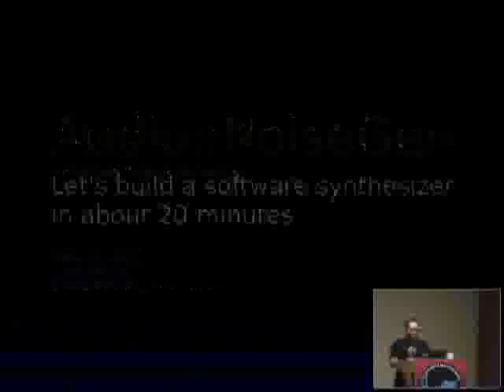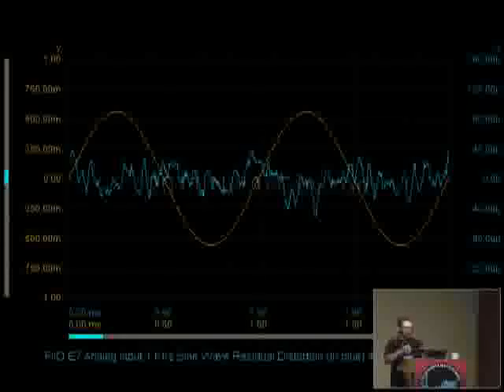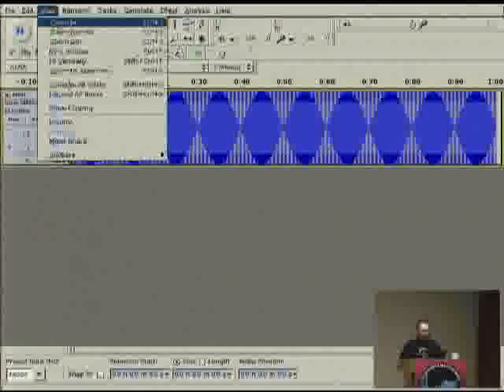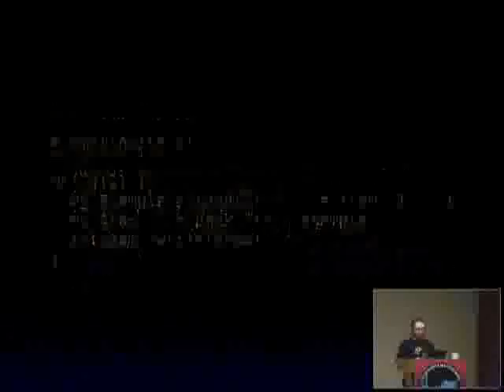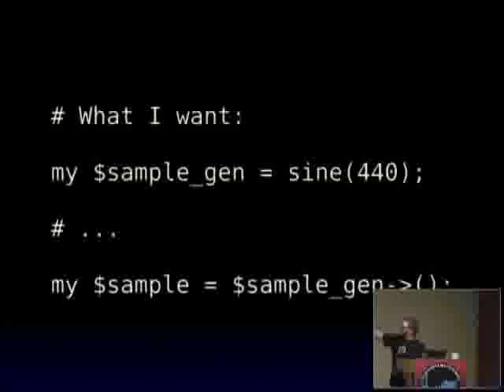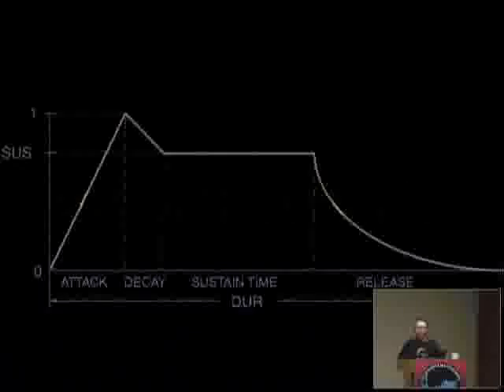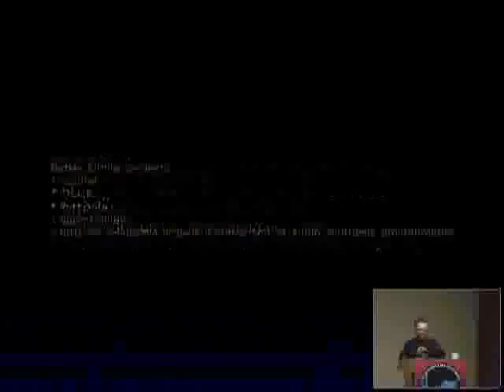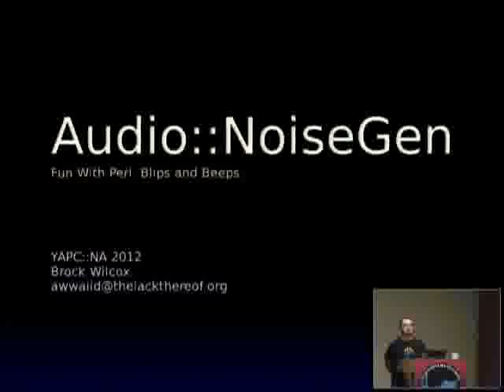Brock Wilcox NoiseGen: Generate Sound With Perl Blips and Beeps